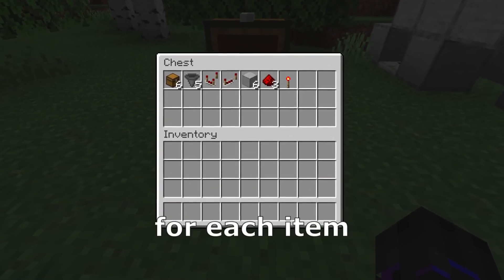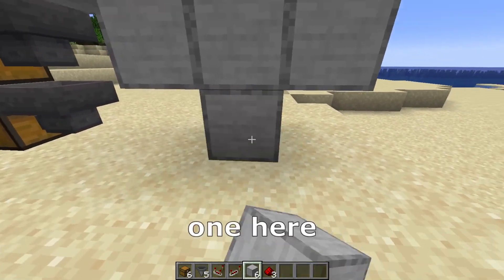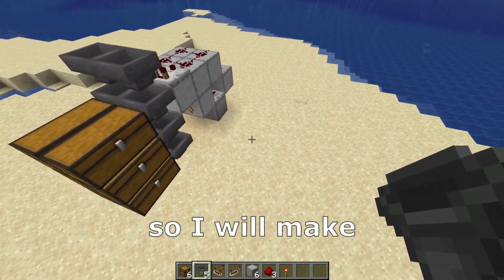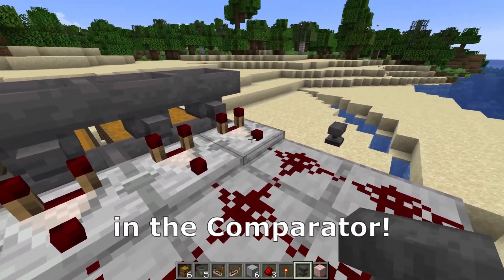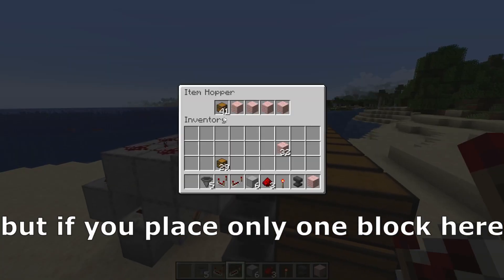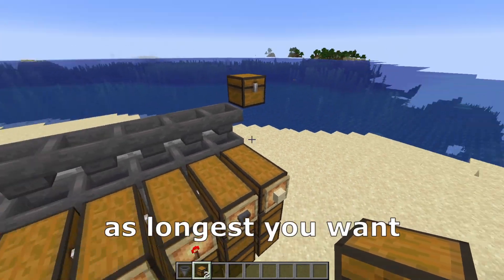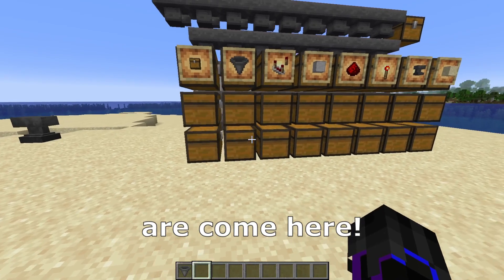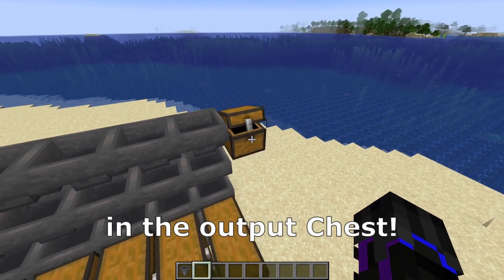Item Sorter Minecraft 1.20